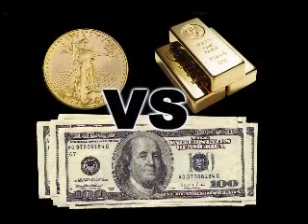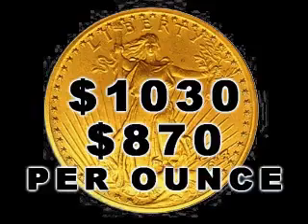America is Losing Money and most Don't Even Know It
- The dollar is declining, and we are looking at a huge economic collapse. Don't be naive.